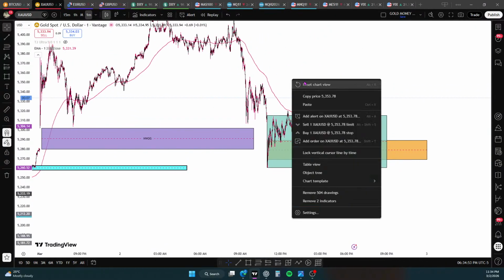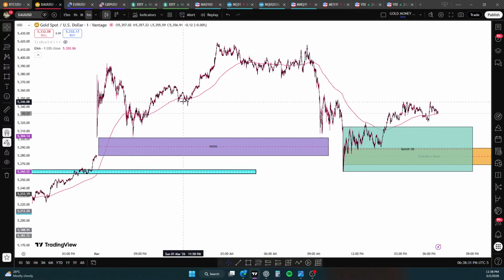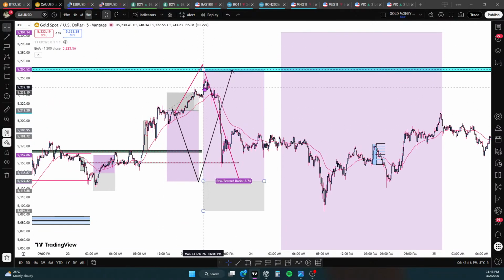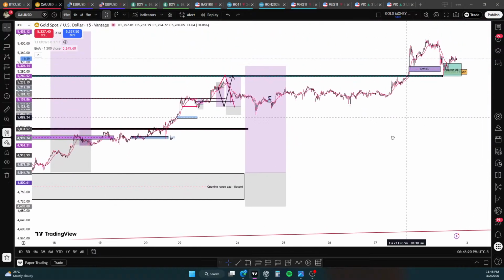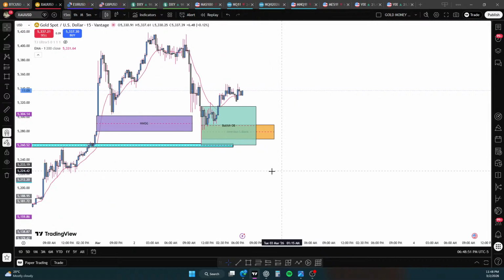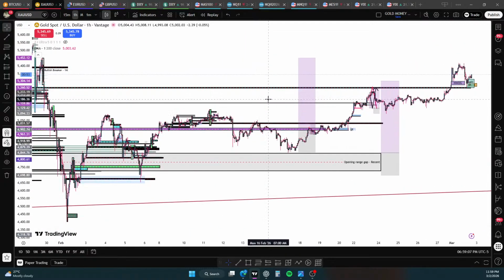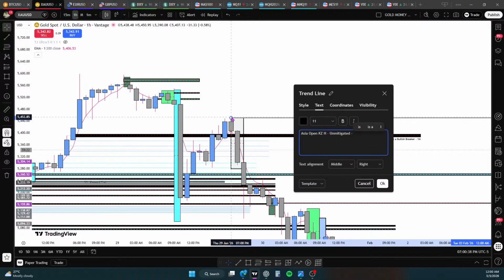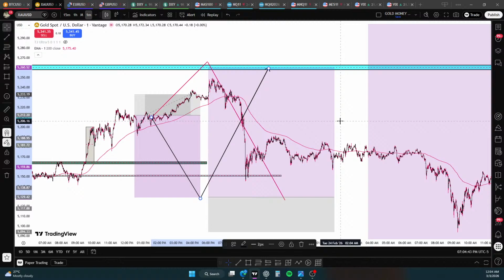Market Review PT 4 reference PT 2